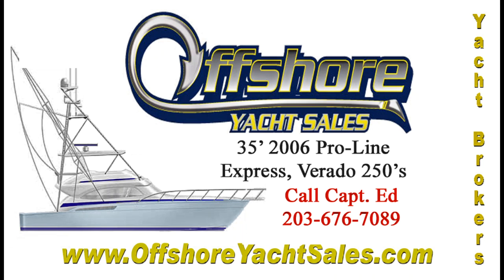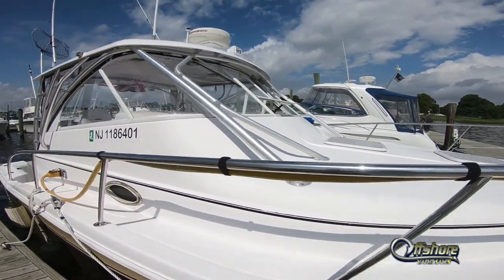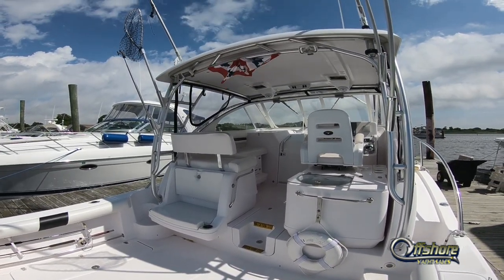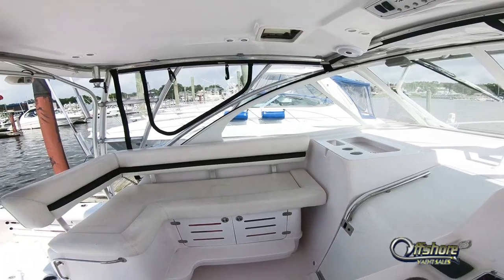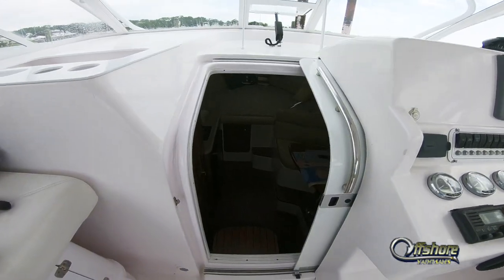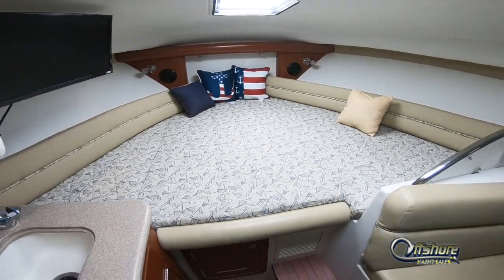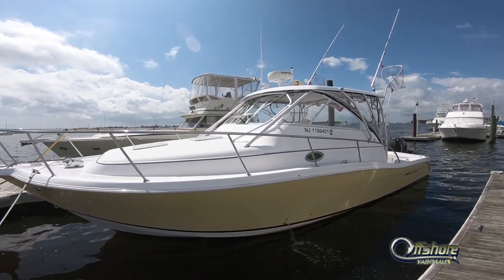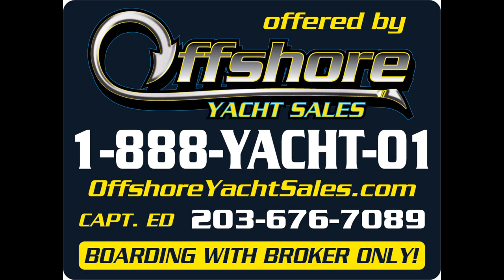35' 2006 Pro-Line Express Offshore Yacht Sales